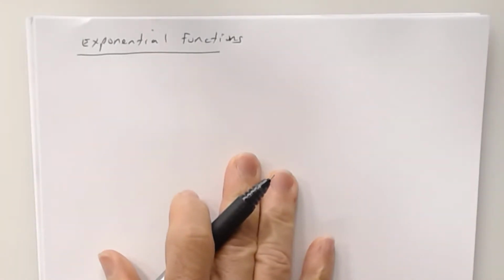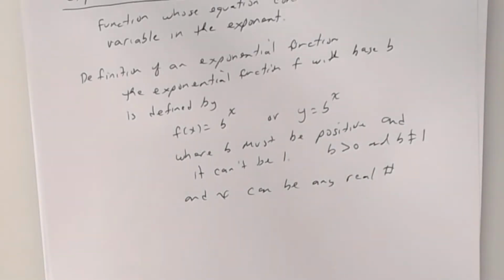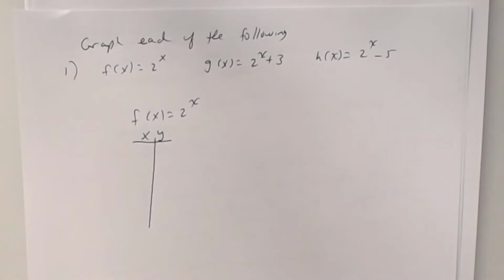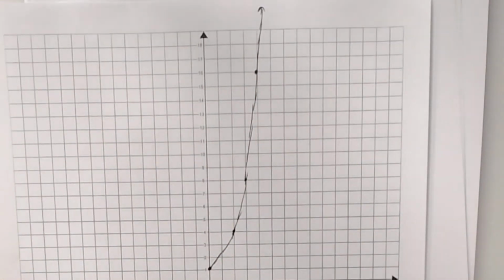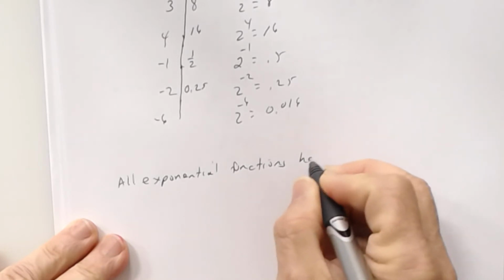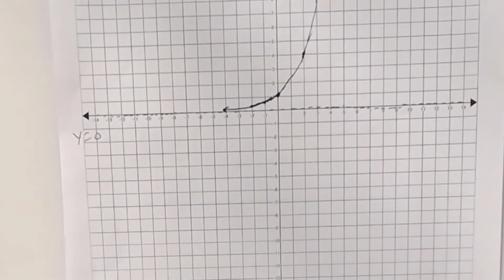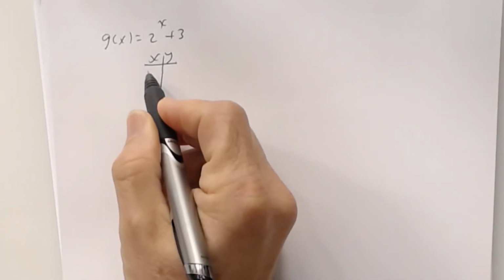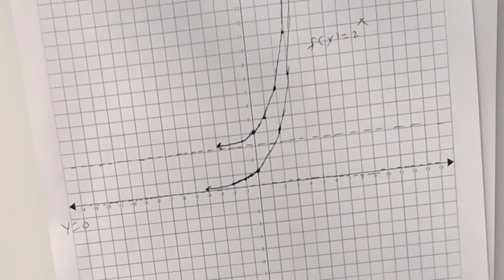Exponential Functions - Graphing Part 1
Part 1 of graphing exponential functions discusses basic graphs and the concept of the horizontal asymptote and how to find it before graphing.  Determining the domain and range of these exponential functions is also discussed.